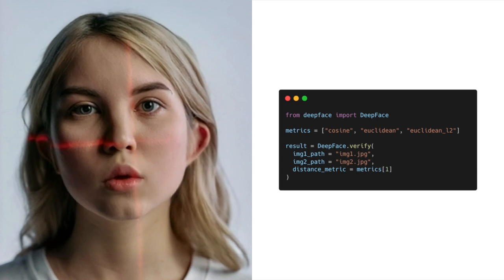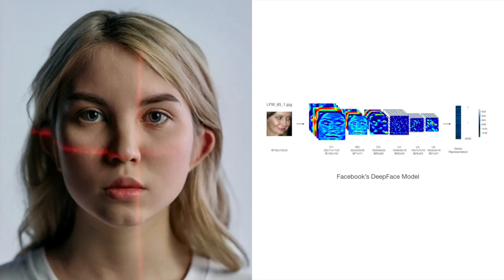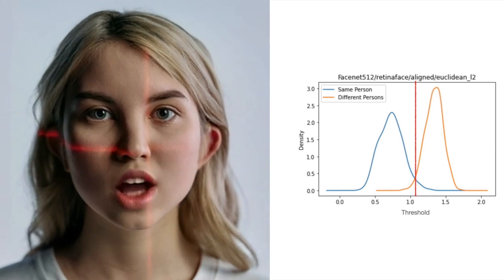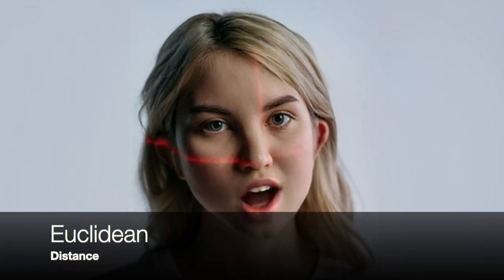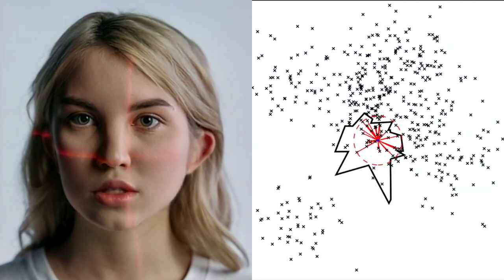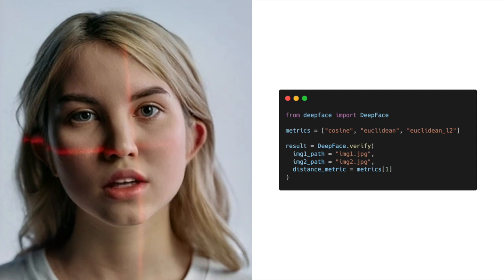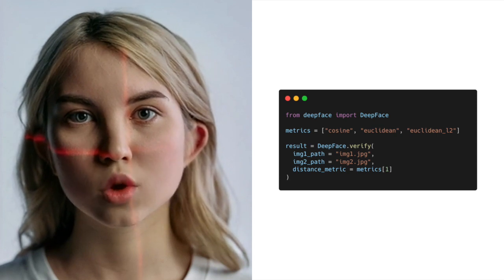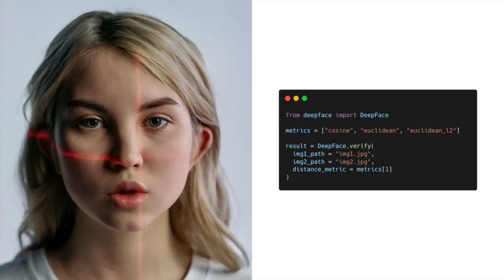3 Different Similarity and Distance Metrics in DeepFace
This video explores different distance and similarity metrics available in the DeepFace package for Python, which is a facial recognition library. It covers three metrics: cosine distance, Euclidean distance, and L2 norm. Cosine distance measures the similarity between two vectors in a high-dimensional space, while Euclidean distance calculates the straight-line distance between two points in a space. L2 norm is a type of Euclidean distance that calculates the distance between two vectors in a space.